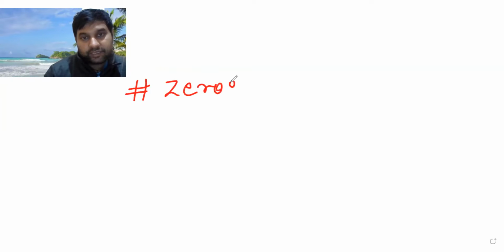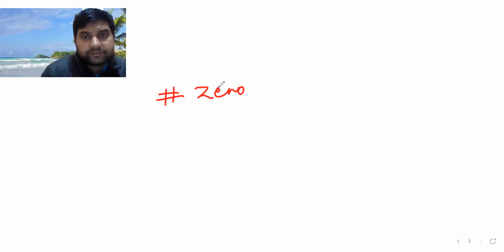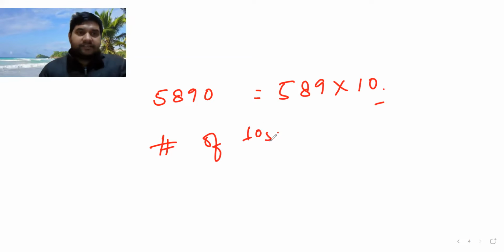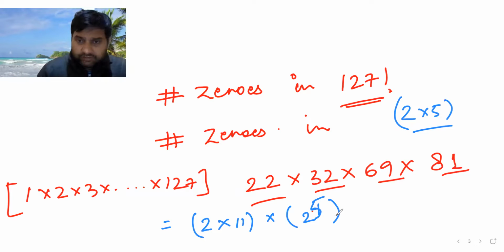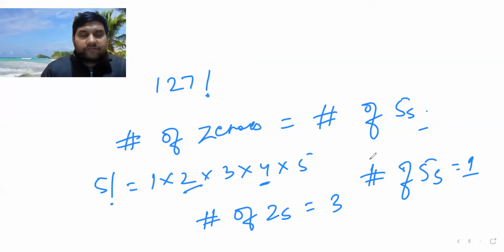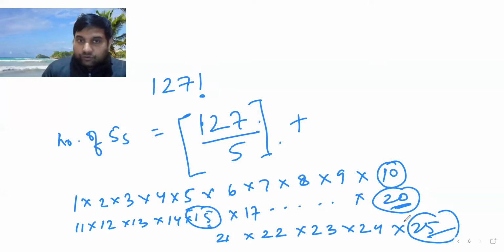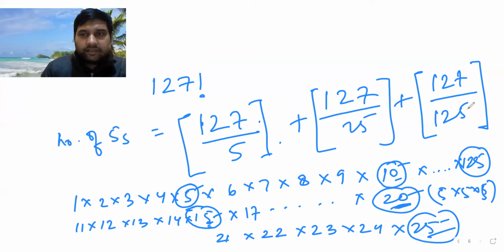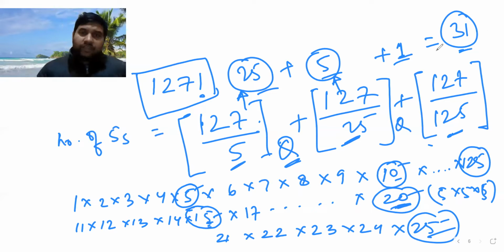Number of Zeroes 0's in an expression